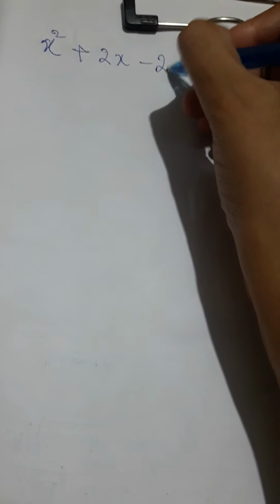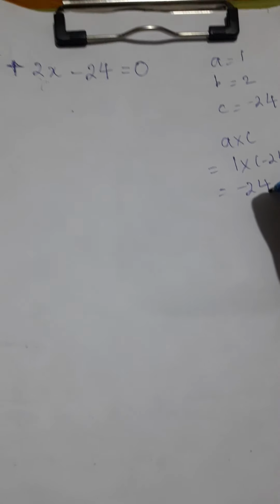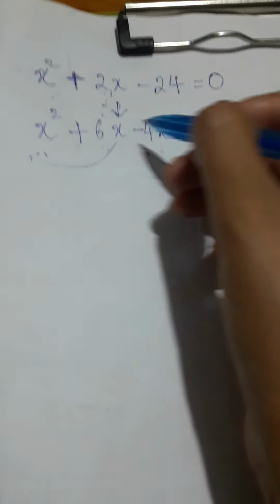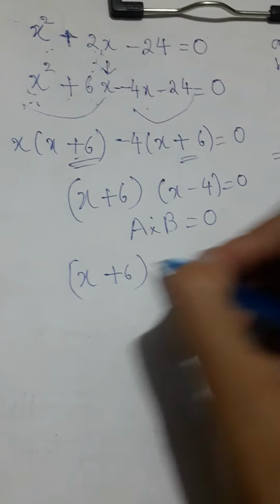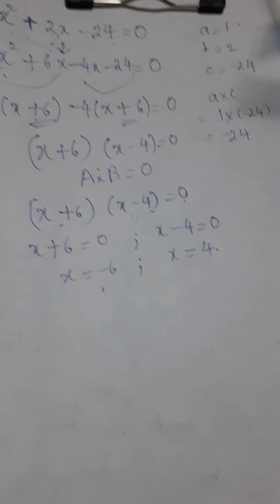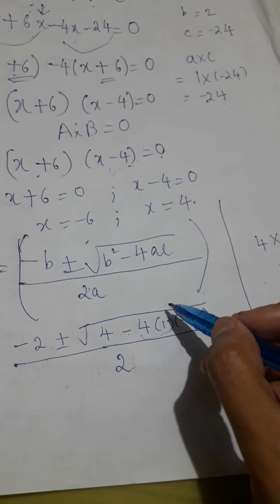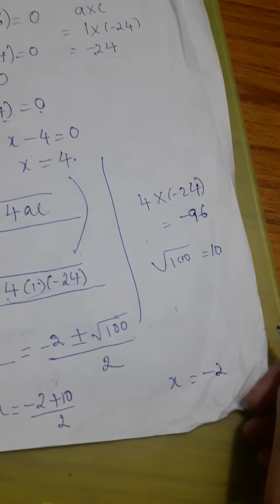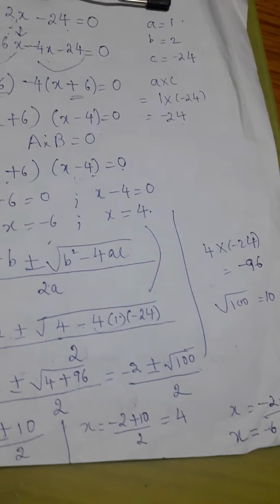Quadratic Equations - factorization method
factorization method of solving quadratic equations